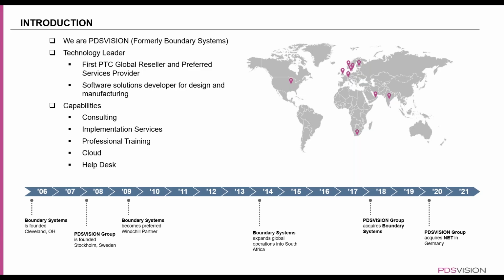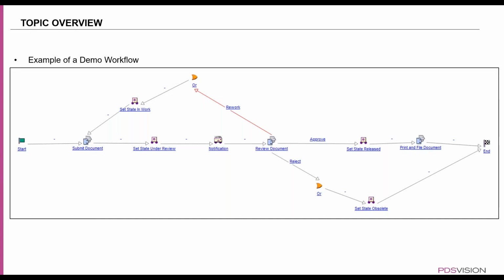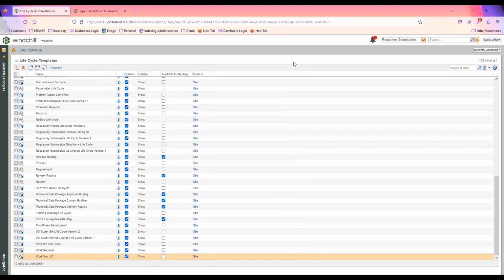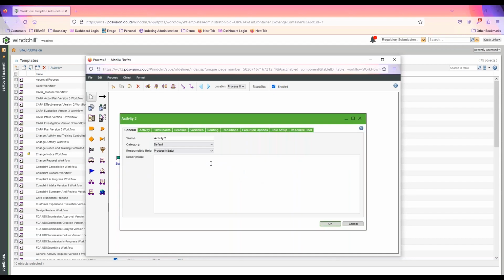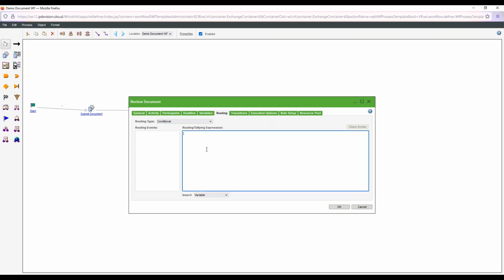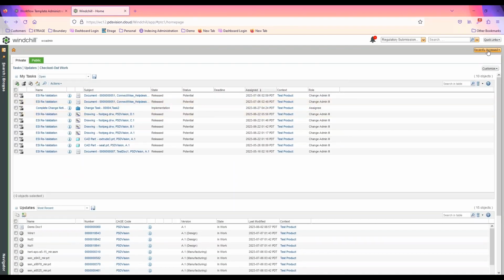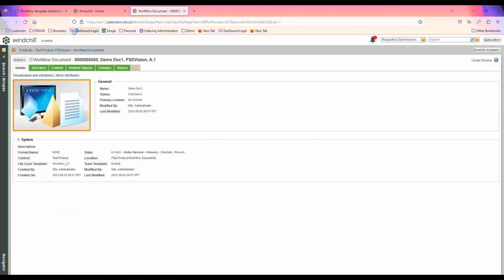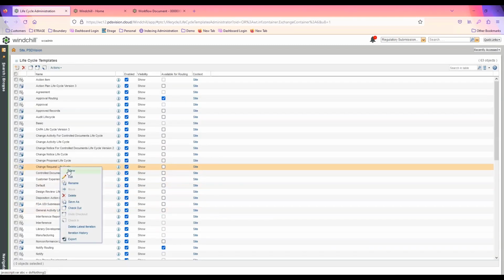Windchill Workflow Beginners - Webinar Wednesday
Windchill workflows enable you to automate procedures in which information, tasks, and documents are passed among several participants. Windchill comes with many pre-defined workflow templates, as well as tools create and modify workflows to accurately capture your business processes.

Join this webinar to learn more about the tools and techniques that you should be aware of to begin tailoring Windchill workflow templates to your specific processes.